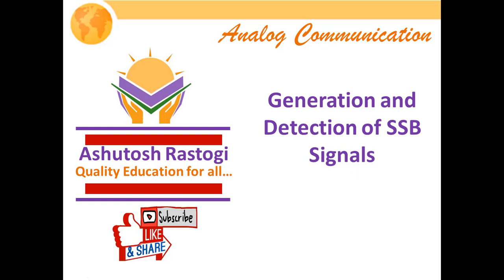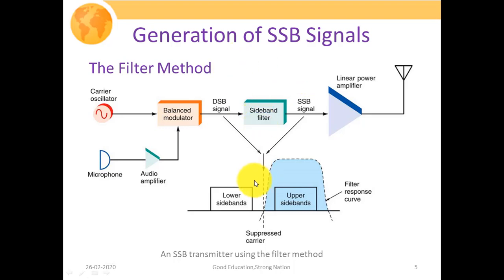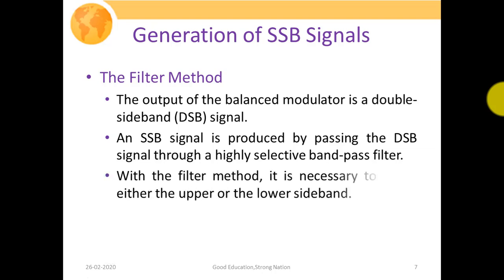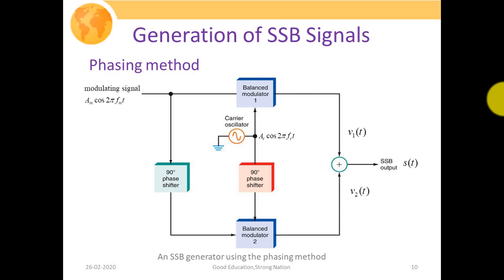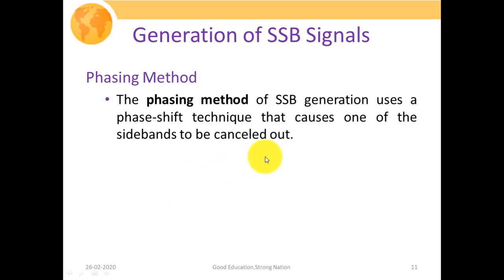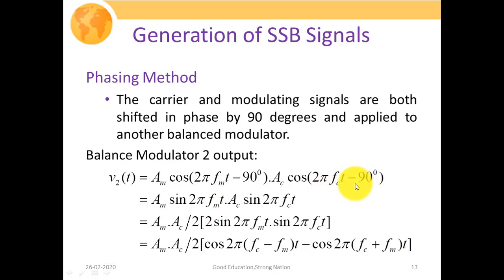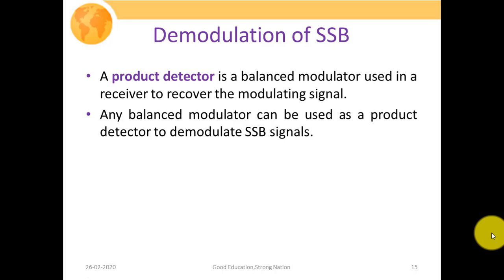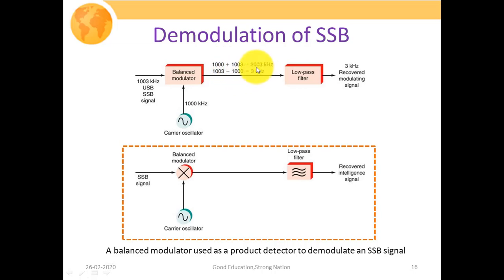Generation and Detection of SSBSC signal | Filter Method | Phasing Method | Amplitude Modulation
This video describes the generation methods of SSBSC signals such as Frequency discriminator and Phase discriminator. It also explains the applications of SSBSC signals along with the detection method of SSBSC.